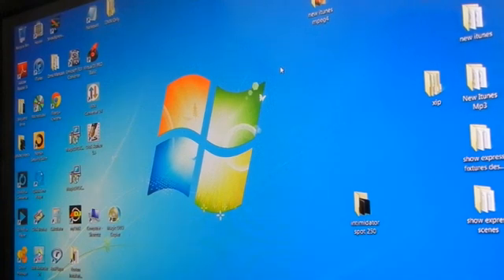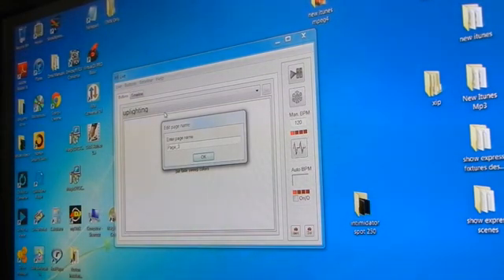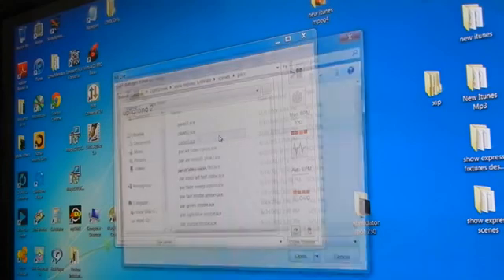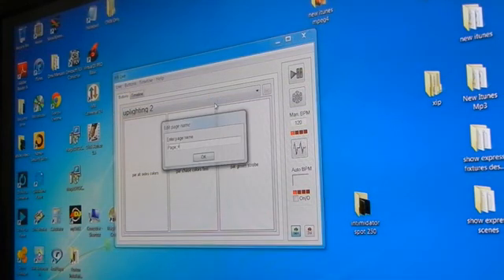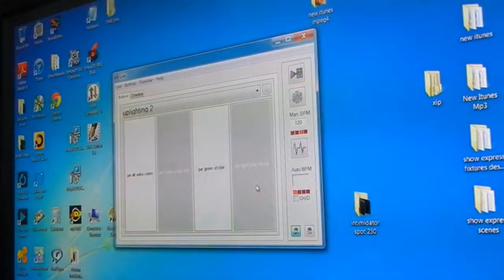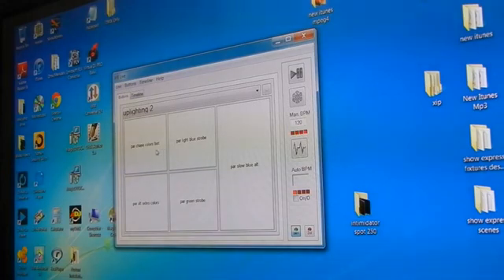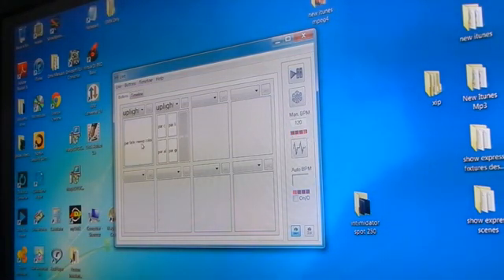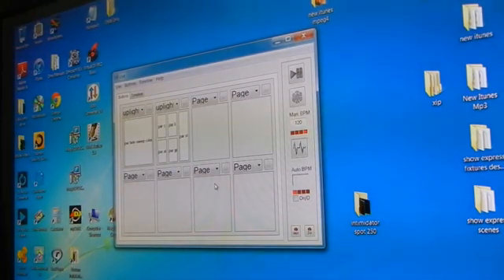show express tutor 1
How to program files into showexpress 6.30 and build light shows in live mode.  Inspired by DJ Mikey Mike.  Brought to by I & S entertainment for Dj/Kj.  More tutorials coming your way on Show Express software by Chauvet.